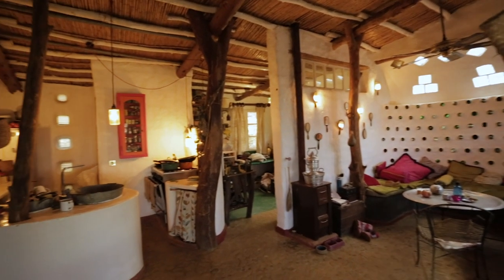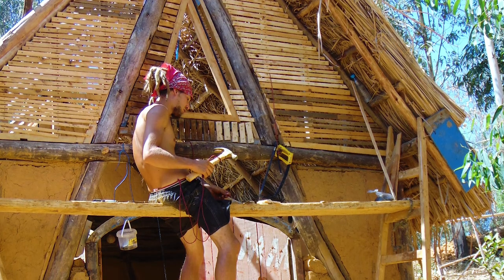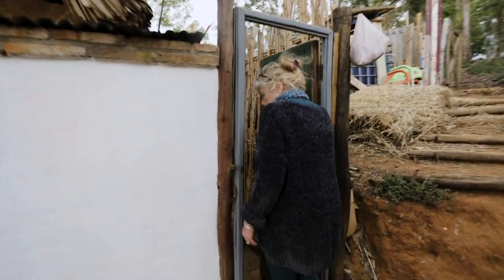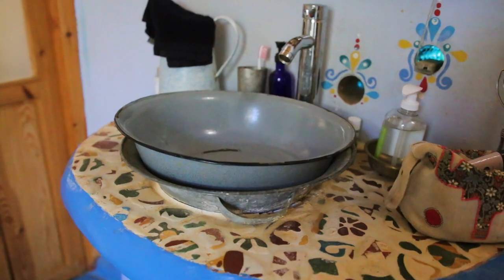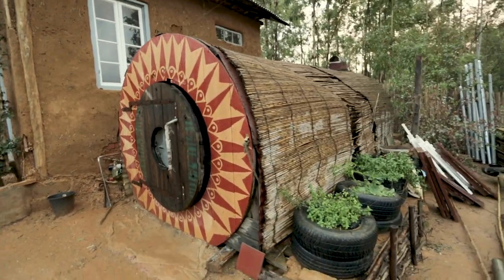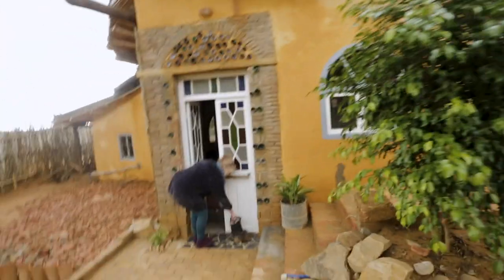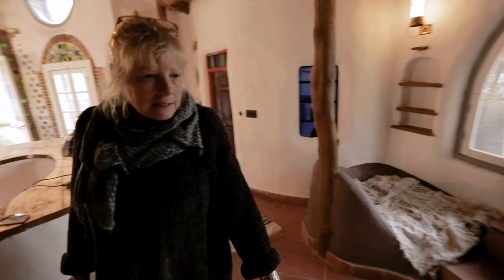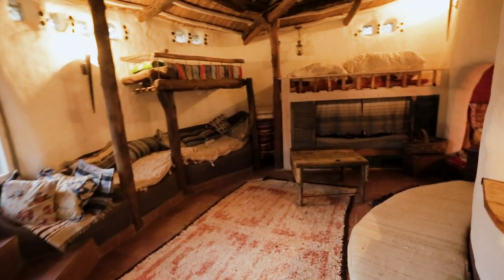Woman Creates Tiny House Cottage and Eco Village from Adobe Brick in Morocco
Linsey Creates Tiny House Cottage and Eco Village from Adobe Brick in Morocco with the help of Work Away Team Members

Filmed by

Edited by